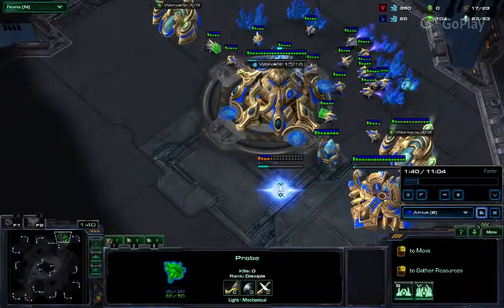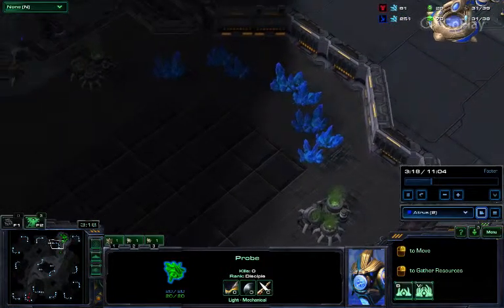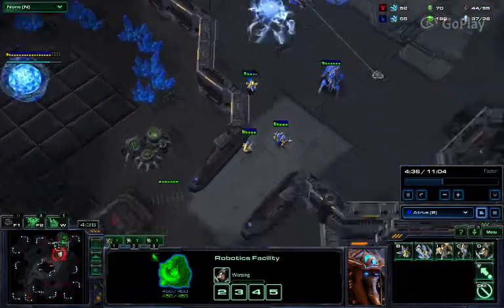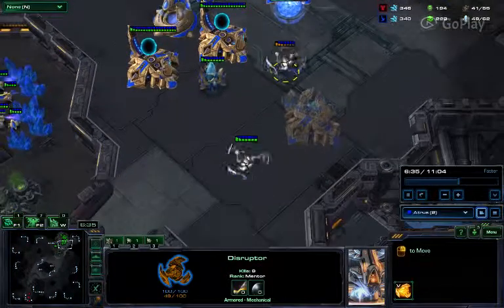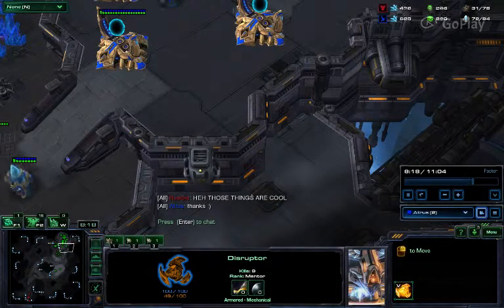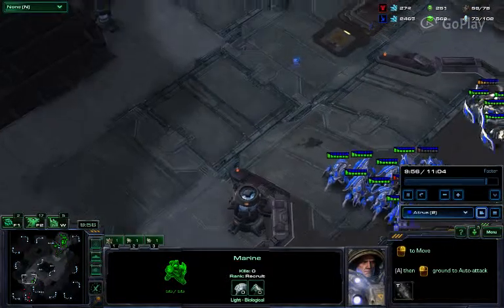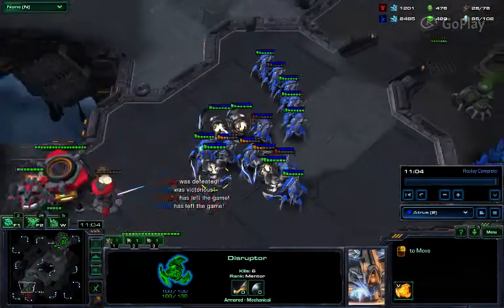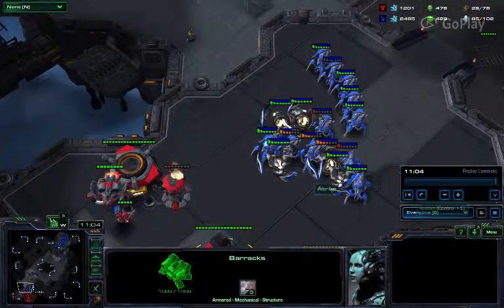Starcraft 2: Legacy of the Void Disruptor Carnage!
This disruptor build has helped me stop the marine  bio in multiple games the last day or two. Enjoy the video, and if you have any tips or suggestions to make it better or new builds, leave em below!